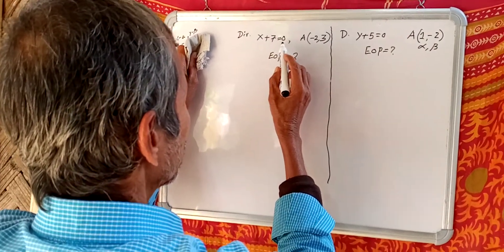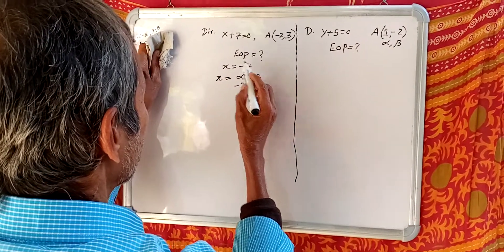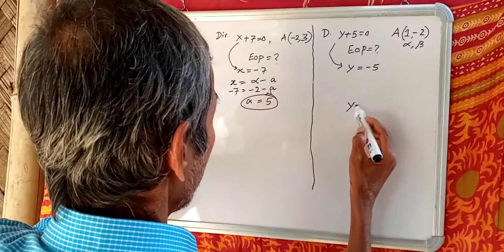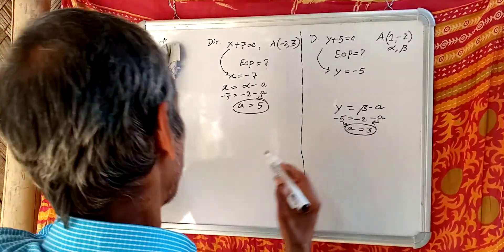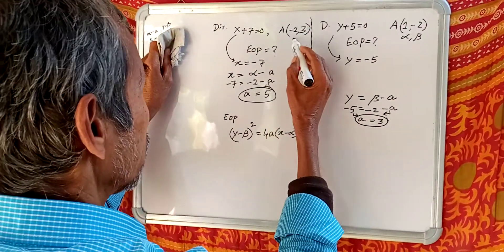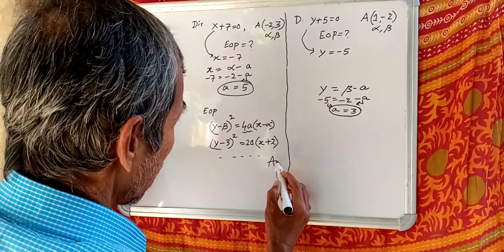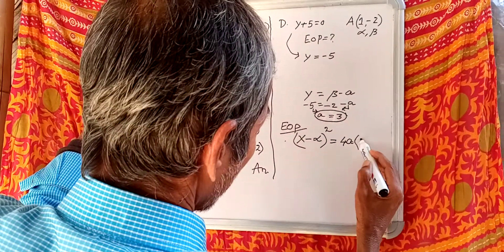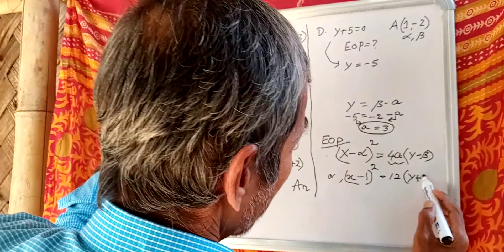114. class 11. parabola | Directrix and vertex given EOP ?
114    find   equation of parabola

directrix and  vertex  given.

          Dear  viewers   watch  my   all  videos  about    300.

 Thanks from shyamal Bhaumik M.Sc in Economics Agartala Tripura India.